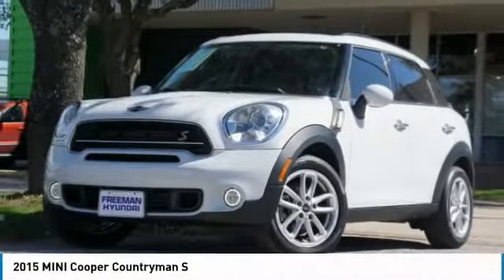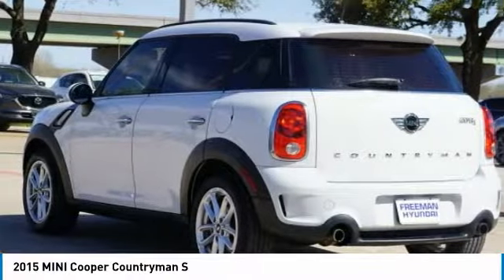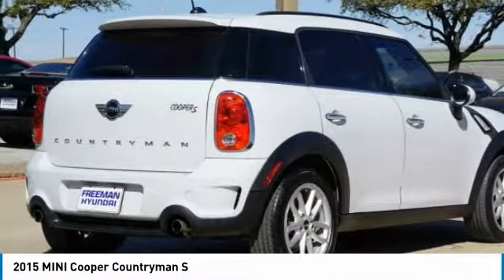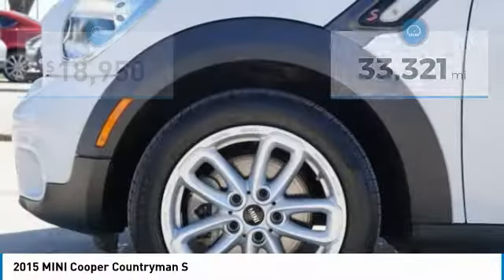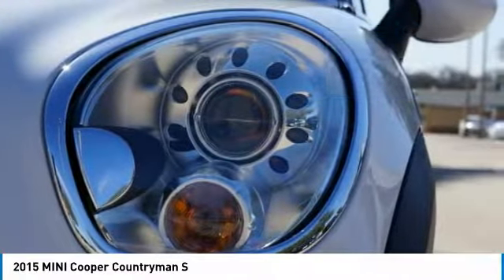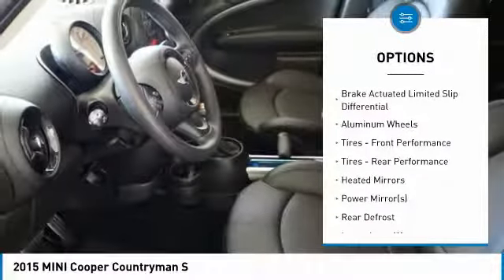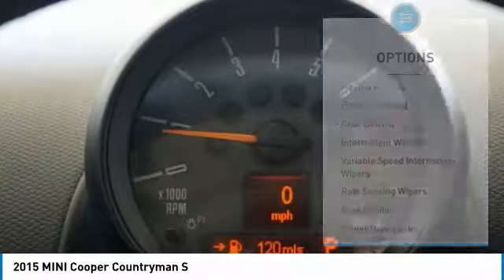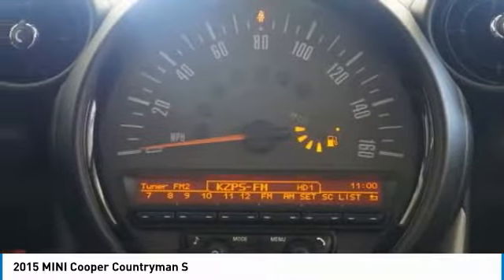2015 MINI Cooper Countryman Irving TX FWT04559A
2015 MINI Cooper Countryman S

Freeman Auto
1840 E Airport Fwy

Freeman Mazda has a wide selection of exceptional pre-owned vehicles to choose from, including this 2015 MINI Cooper Countryman.On almost any road condition, this MINI Cooper Countryman S offers solid performance, reliability, and comfort. This 2015 MINI Cooper Countryman has great acceleration and wonderful styling without sacrificing exceptional fuel economy.This low mileage MINI Cooper Countryman has barely been touched. It's the next best thing to buying new.More information about the 2015 MINI Cooper Countryman:The Countryman incorporates the peppy and perky driving experience--and easy parking and maneuverability--of the MINI Cooper lineup, yet with a more spacious interior and a wider range of capabilities that might be of use to those who head to the outdoors on the weekends. Fuel economy is quite good for base models, at 27 mpg city, 35 highway. But the stronger, quicker Countryman S and JCW models are the way to go for most shoppers who want to make the most of this car's excellent steering and suspension tuning--which makes a little bit of sacrifice in ride in the name of crisp handling.Interesting features of this model are available all-wheel drive, crisp handling, perky turbocharged S and high performance JCW models, Stylish look inside and out, and easy parking and maneuverability